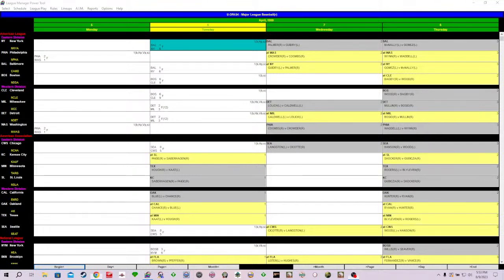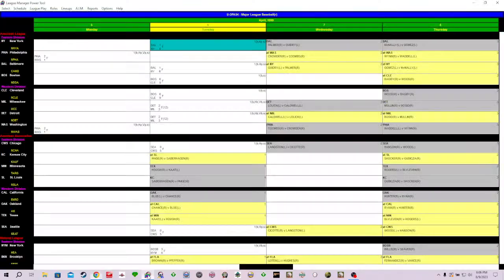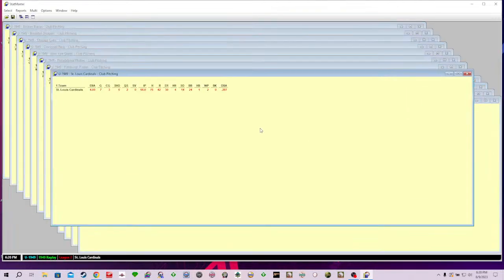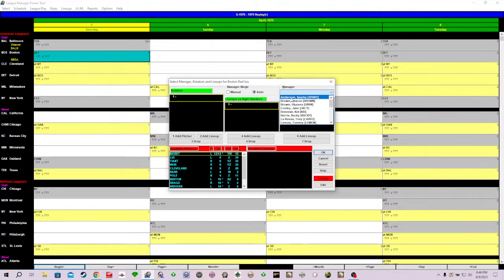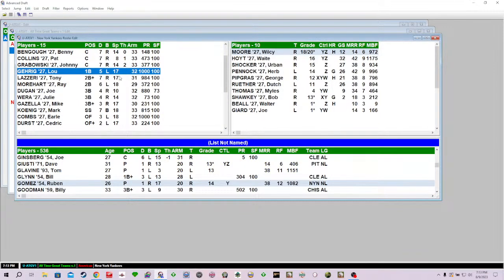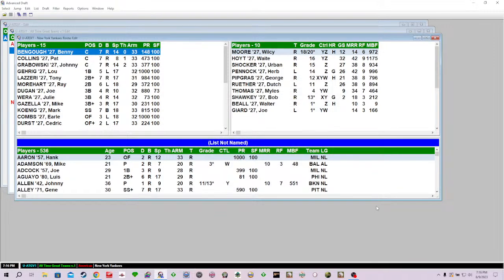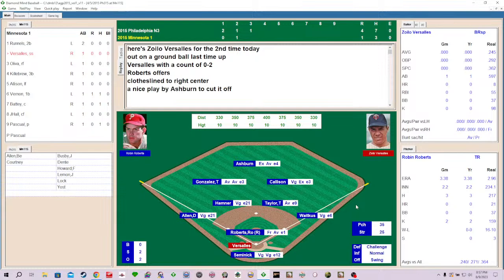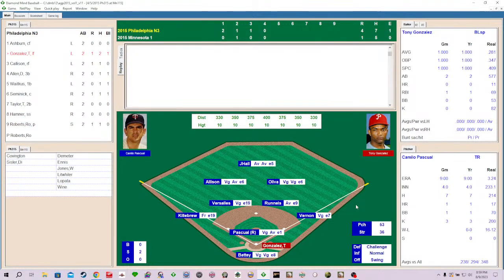APBA Baseball For Windows Tutorial for Bernard Stroum Plus Answering a Few Comments